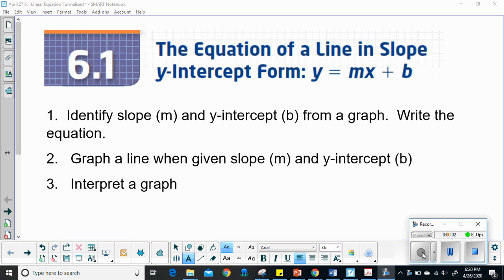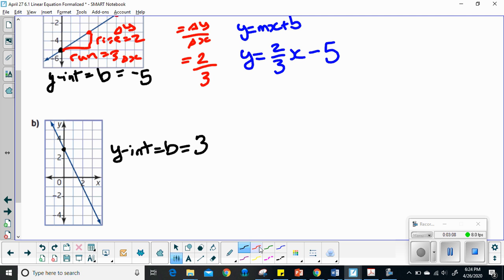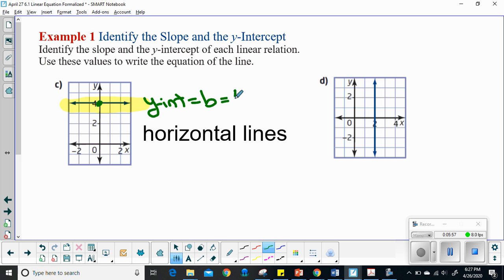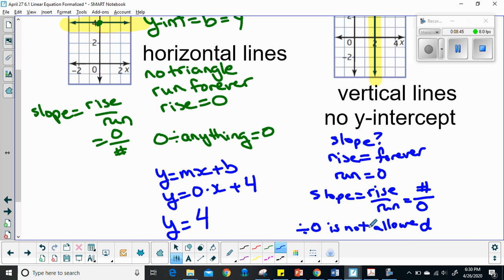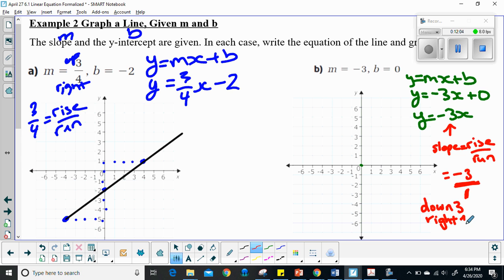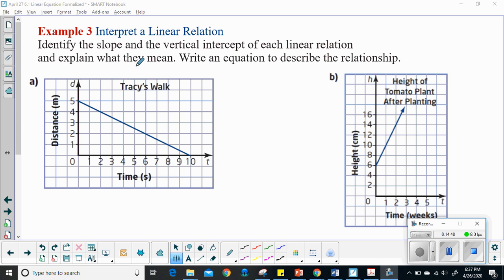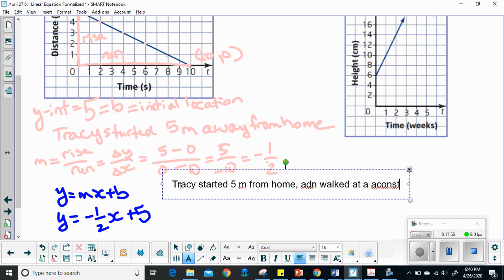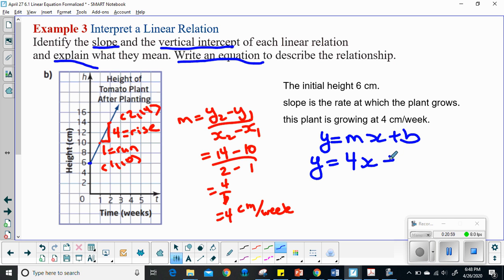MPM1D 6 1 Linear Equation Formalized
6.1 from the textbook.  Equation of a line y = mx + b.  Write the equation given m, b.  Write the equation given a graph.